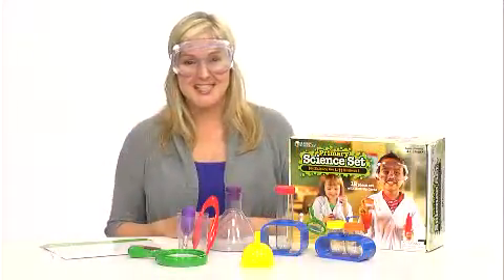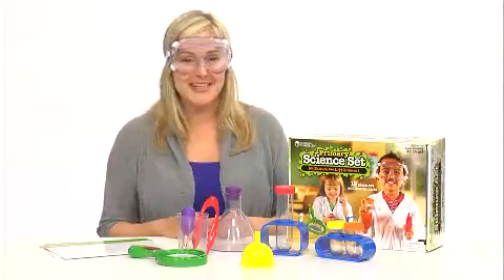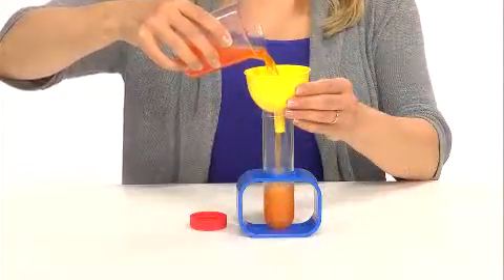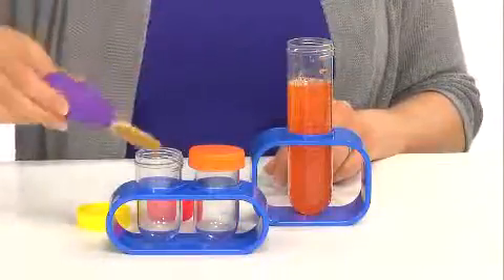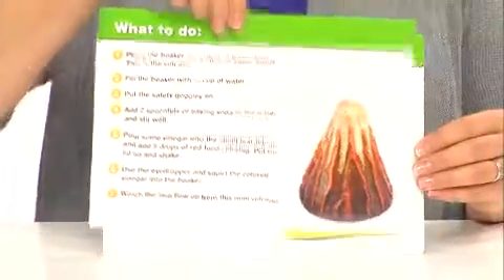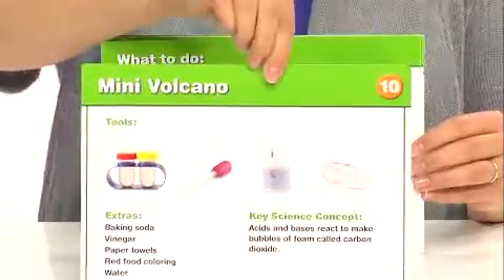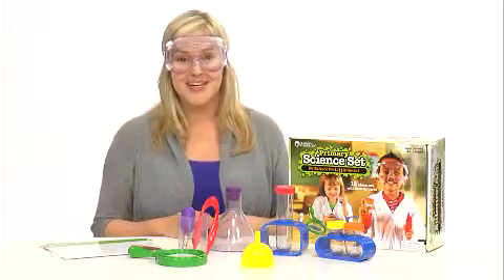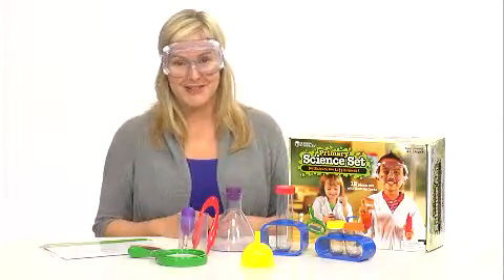LER2784 Primary Science Set